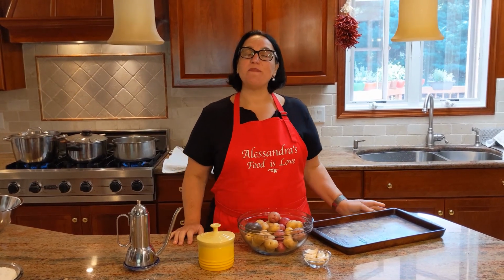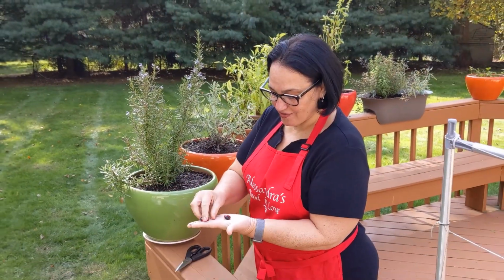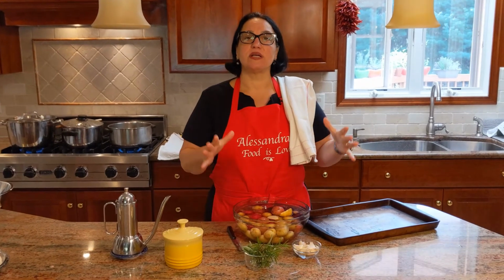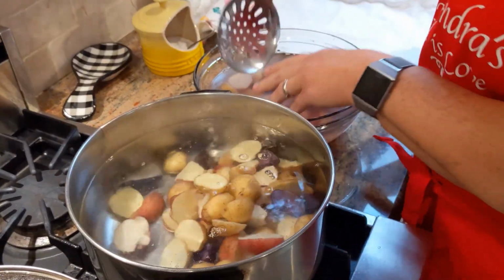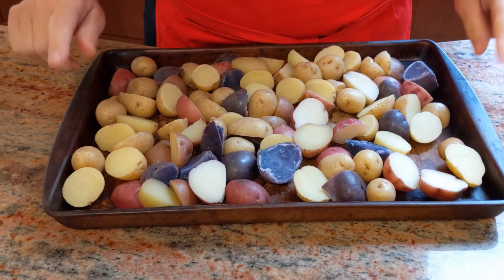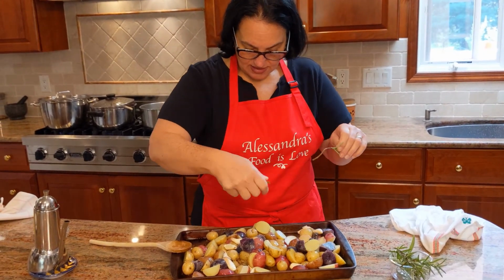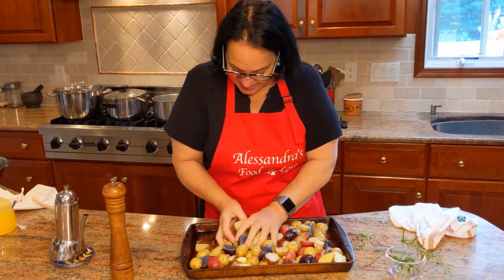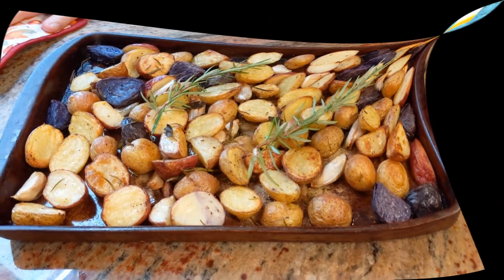The Ultimate Guide to Perfect Roasted Potatoes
Roasted Potatoes - Patate Arrostite

Learn the secrets to making the ultimate roasted potatoes in this mouth-watering tutorial by Alessandra! From selecting the perfect potatoes to adding fresh herbs and seasoning, this video has all the tips and tricks you need.

Ingredients:-
3 lbs baby potatoes of different varieties if possible
1 whole head of garlic in cloves but not peeled
1/4 cup or more extra virgin olive oil
2 sprigs of fresh Rosemary
2 sprigs of fresh sage

Directions:-
Step#1- Wash and cut the larger potatoes so they are all the same size and cook evenly.
Step#2- Place a large pot of water and salt on high heat and bring to a boil.
Step#3- Add your potatoes and boil for 4 to 5 minutes.
Step#4- Drain and set to dry on a kitchen towel.
Step#5- On a large cookie sheet to fit the potatoes and Garlic in one layer, add your potatoes, drizzle the oil on, and salt and pepper. Remove needles from the rosemary sprig and cut the sage. Now combine everything.
Step#6- Place in oven at 375 degrees Fahrenheit (190 Celsius) for 30 minutes or until golden roasted.

Buon Appetito! 🥂